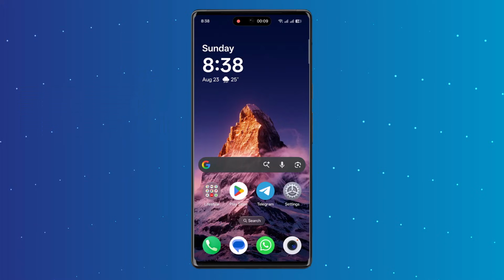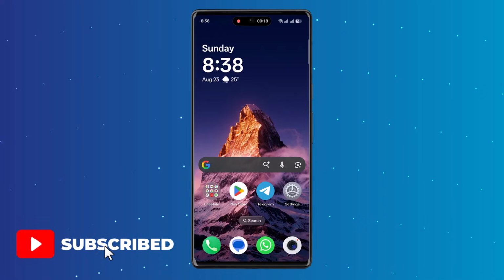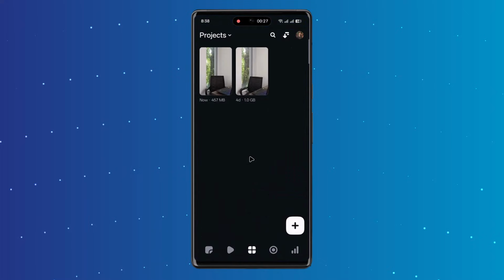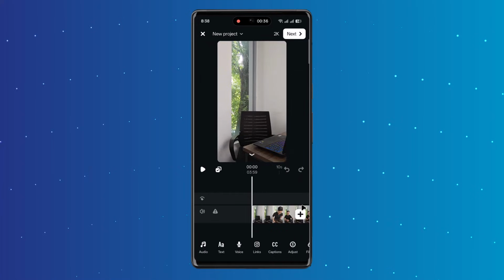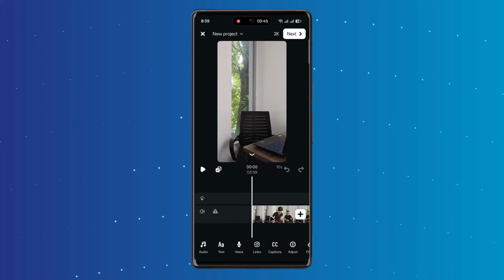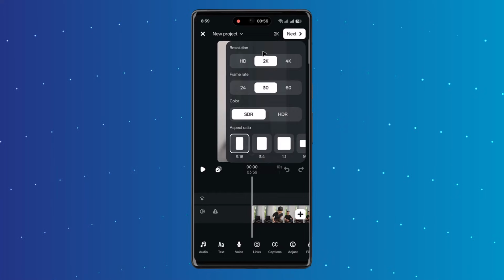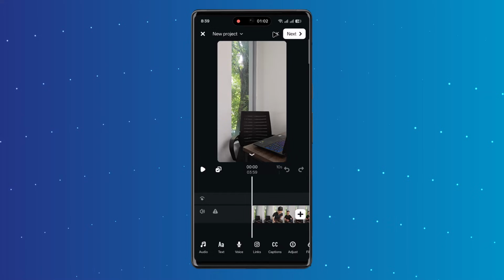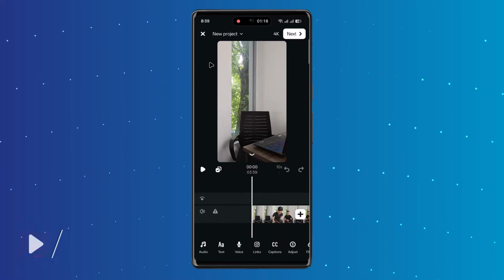How to Export 4K Videos in Instagram Edits | Instagram Edits 4K Video Export Tutorial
Learn how to export 4K videos in Instagram Edits with this detailed 2026 tutorial. Discover the step-by-step process to ensure your Instagram Edits maintain high quality and clarity. Whether you're new to exporting or need a refresher, this guide will help you master the art of 4K video exporting on Instagram. Follow along to enhance your editing skills and produce stunning, professional-quality content. Don't miss out on mastering this essential aspect of Instagram Edits!